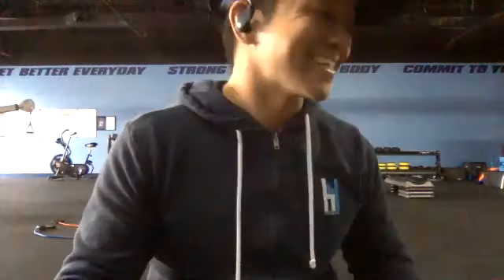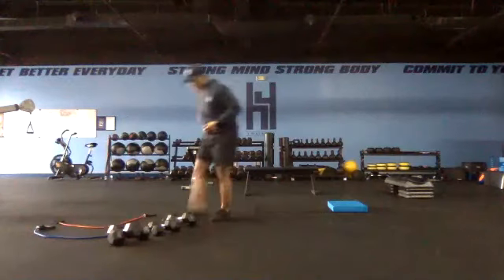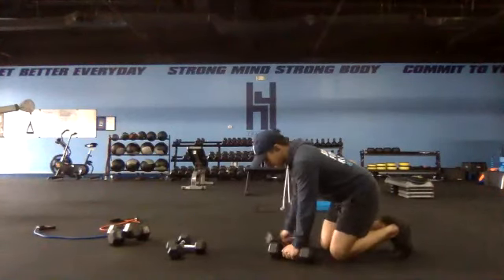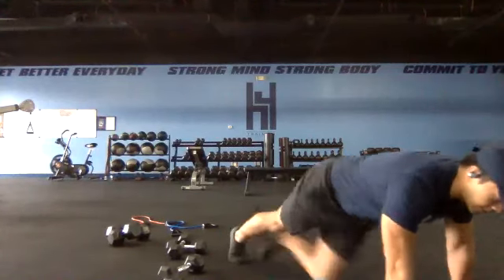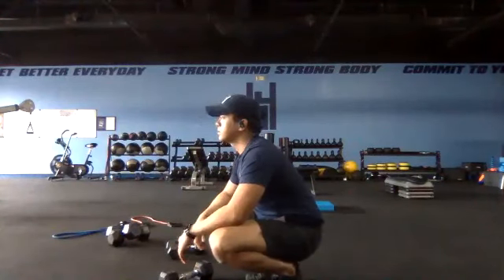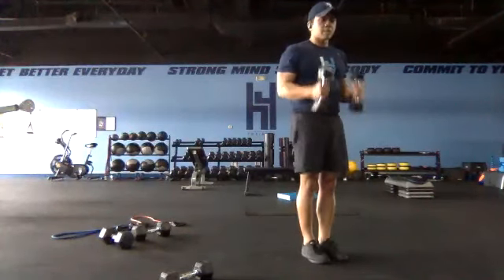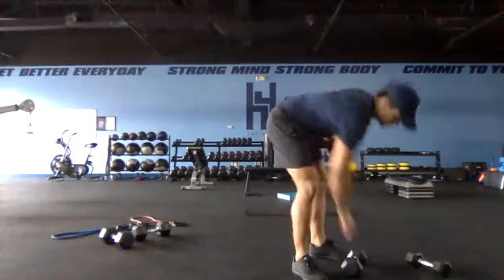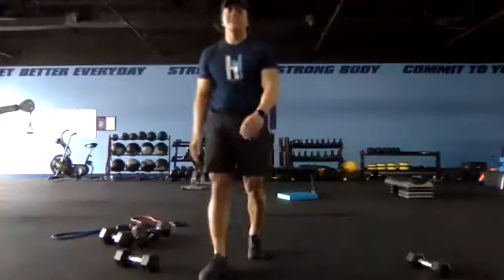4/22- Wednesday Full Body Strength & Conditioning with Jordan and Eric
3 CIRCUITS / 3 ROUNDS / DYNAMIC TIMING / CONDITIONING IN BETWEEN
1ST ROUND: 25 sec each exercise
2ND ROUND: 20 sec each exercise
3RD ROUND: 15 sec each exercise

A1. Quadraped row
A2. Alternating side lunge
A3. Knee tucks (over/under)

CONDITIONING: 25 sec / 15 sec per exercise

B1. One-leg plank hack squat
B2. Deadlift (1x) & Bent-row (2x)
B3. SL mountain climber

C1. Side plank w/ hip abduction
C2. Body extensions
C3. Curl series

CONDITIONING
1. In/Out drop squats
2. Floor jacks